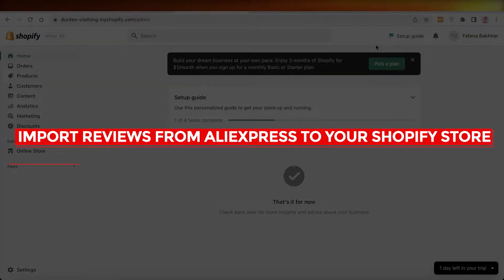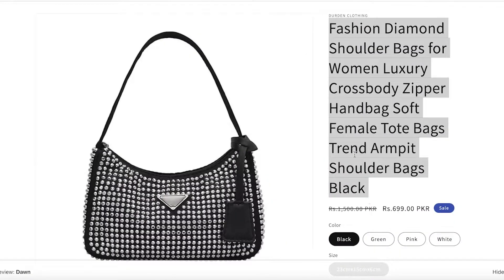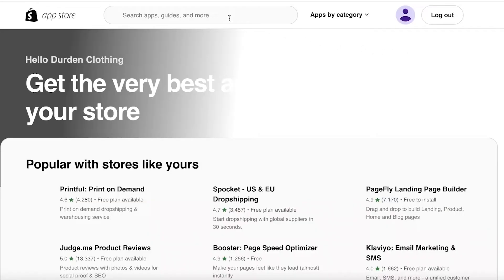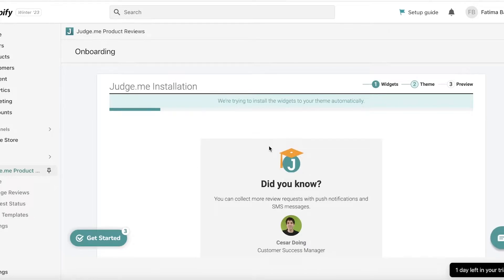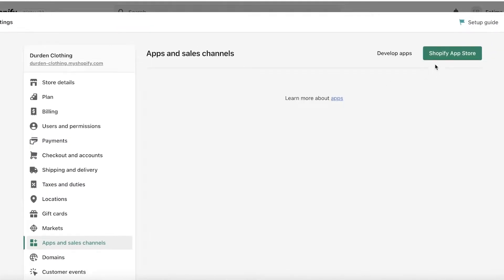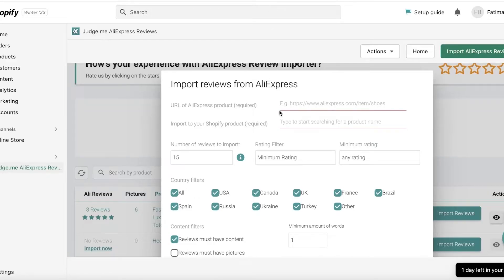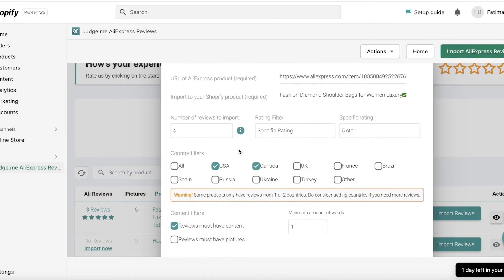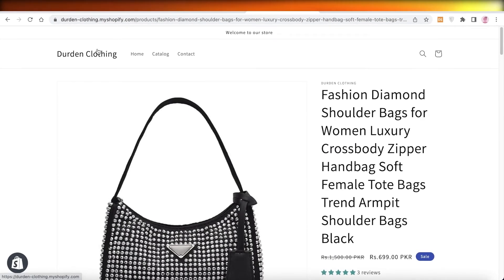How To Import Reviews From Aliexpress To Shopify Store (2025)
In this video I show you How To Import Reviews From Aliexpress To Shopify Store. It is really easy to do and learn to Import Product reviews from AliExpress to Shopify Store in no time.